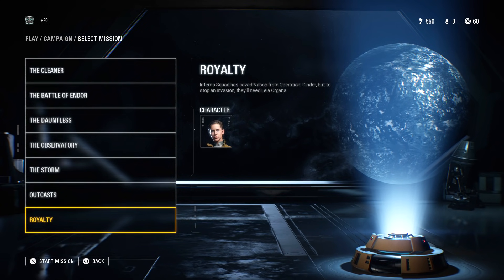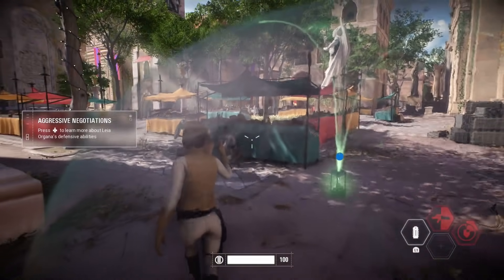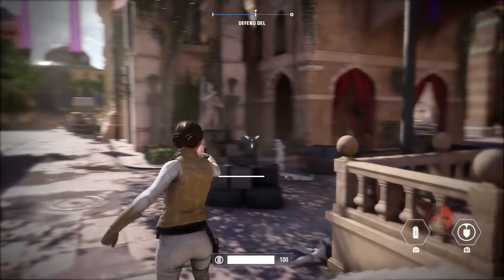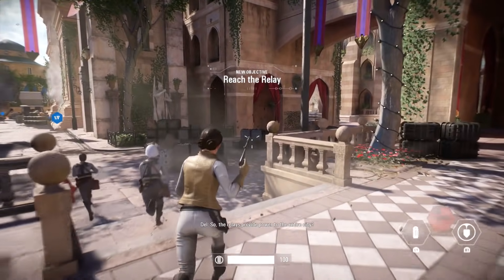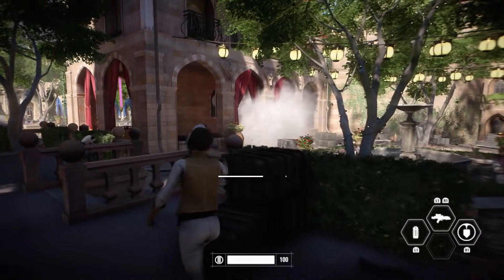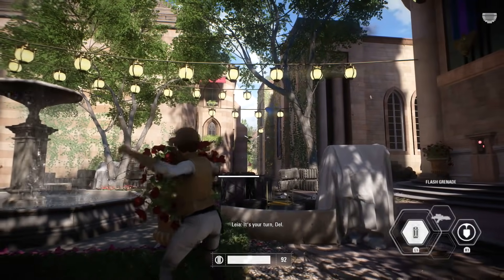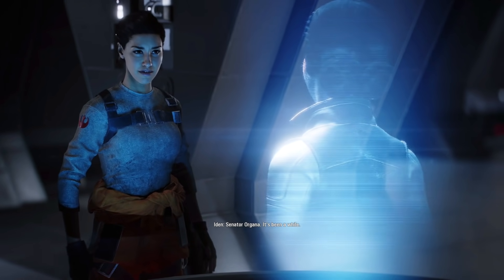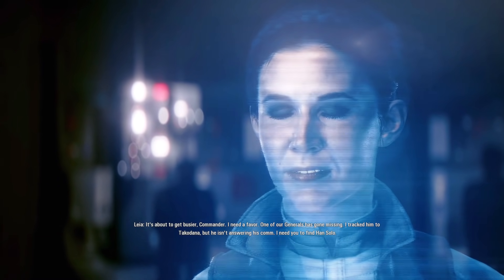STAR WARS BATTLEFRONT 2 Walkthrough Gameplay Part 6 - Leia - Campaign Mission 6 (BF2 Battlefront II)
Star Wars Battlefront 2 Walkthrough Gameplay Part 6 includes a Battlefront II Review and BF2 Campaign Mission 6: Royalty of the Star Wars Battlefront II BF2 Single Player Campaign for Star Wars Battlefront II on PS4 Pro, Xbox One X and PC. This Star Wars Battlefront 2 Gameplay Walkthrough will include a Review, Story Missions, Classes, Weapons, Vehicles, Heroes, Darth Maul, Rey, Battlepoints, DLC, all Single Player Campaign Missions and the Ending.

Star Wars Battlefront II is an action shooter video game based on the Star Wars film franchise. It is the fourth major installment of the Star Wars: Battlefront series and seventh overall, and a sequel to the 2015 reboot of the series. It is under development by EA DICE in collaboration with Criterion Games and Motive Studios, and published by Electronic Arts.

Star Wars Battlefront II features a single-player story mode, a customizable character class system, and content based on The Force Awakens and The Last Jedi movies. It also features vehicles and locations from the original, prequel, and sequel Star Wars movie trilogies. It also features heroes and villains that can be played based on characters from the Star Wars movies; the hero roster includes Luke Skywalker, Leia Organa, Han Solo, Chewbacca, Lando Calrissian, Yoda, Rey, Darth Vader, Emperor Palpatine, Boba Fett, Bossk, Iden Versio, Darth Maul, and Kylo Ren at launch. The game is available for PlayStation 4 Pro, Xbox One X, and Microsoft Windows.

The game features a full campaign storyline rather than being solely focused on multiplayer as DICE's first Battlefront is. The game's singleplayer protagonist, Iden Versio, leader of an Imperial Special Forces group known as Inferno Squad, played by Janina Gavankar, participates in multiple events in the 30 years leading up to The Force Awakens. There will be segments in the campaign where the player will be able to control other characters such as Luke Skywalker and Kylo Ren.